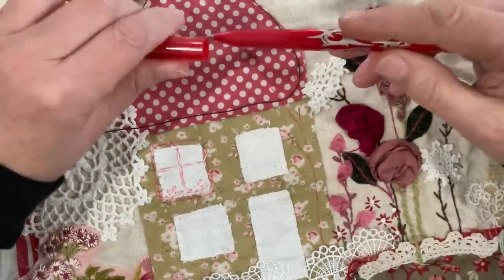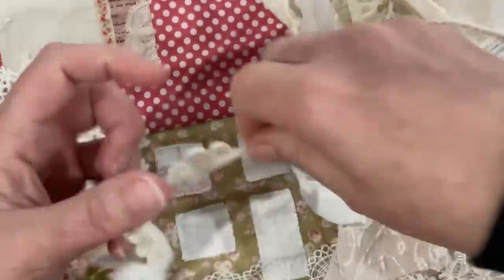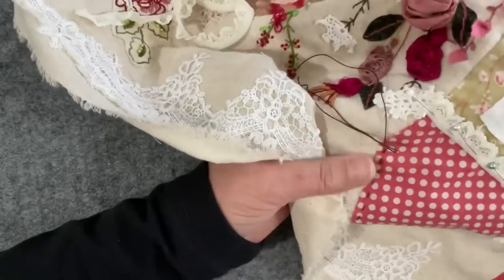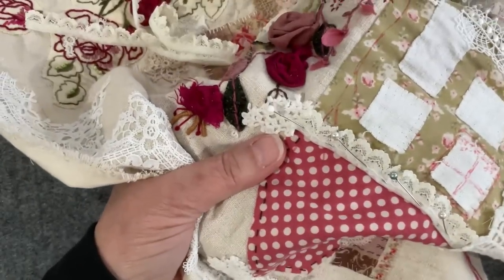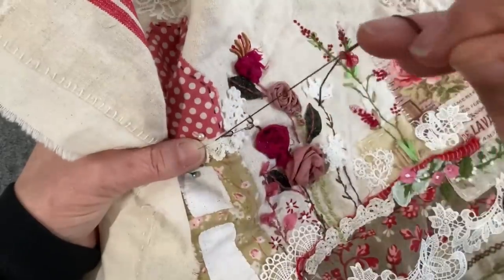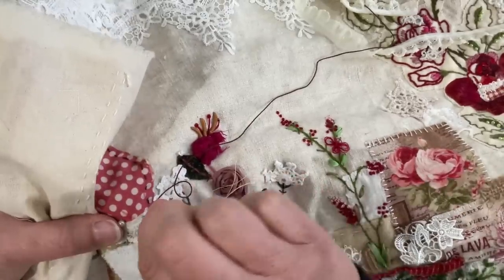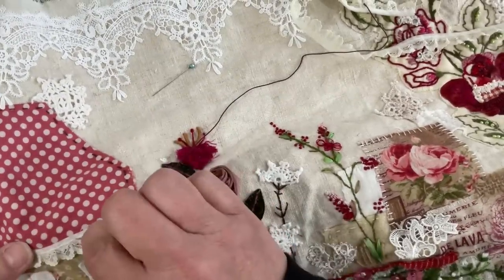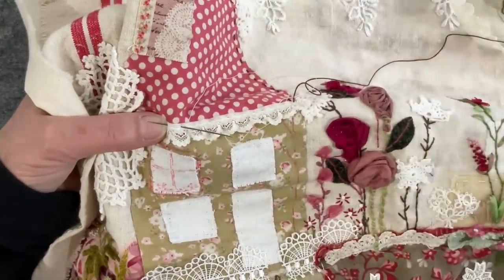part 70 roxysjournalofstitchery French Garden with on the little house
Join me as I add more flowers to my piece

Playlist for the slow stitched postcard